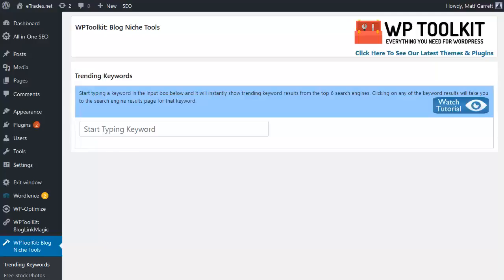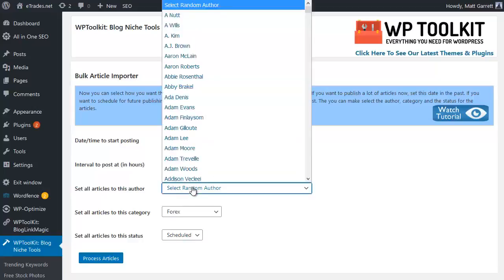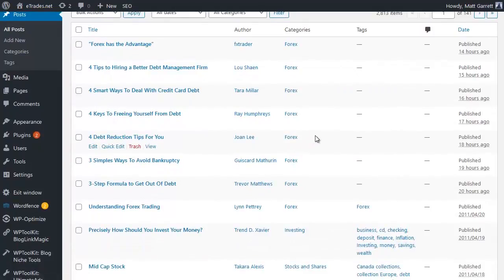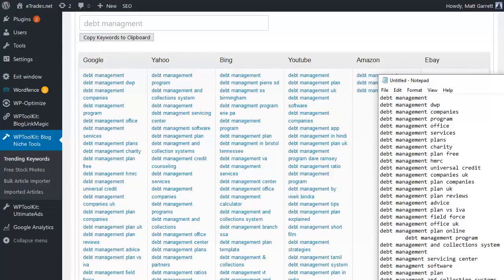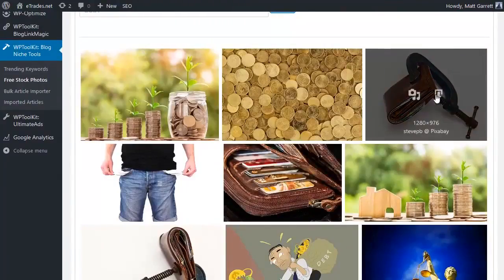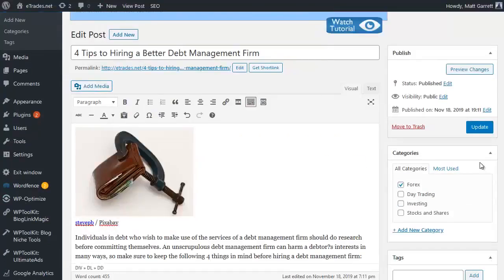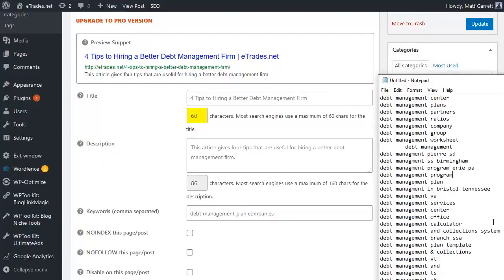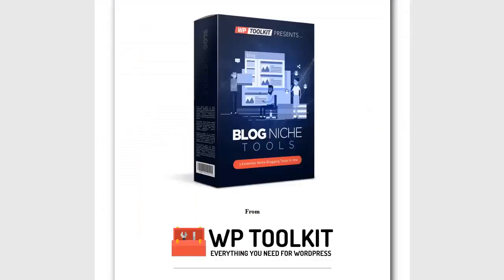Blog Niche Tools Demo Review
I would like to take a few minutes to show you what BlogNicheTools is all about and why it converts as well as it does.
Blog Niche Tools: 3 Essential Niche Blogging Tools In One Powerful Plugin:
1) Trending Keywords - find current hot trending keywords that people are actively searching for at the top 6 search engines [Google, Yahoo, Bing, YouTube, Amazon and eBay]
You can then "drill down" into each keyword result to see the search engine results page
2) Free Stock Photos - search for and grab free top-quality stock photos from the top 3 free stock photo sites [Pixabay, Unsplash and Pexels]
Just enter a keyword and instantly relevant photos will start appearing, you can then either download them to your computer for use elsewhere or "one-click" add them to the Wordpress Media Library ready for use in your posts and pages.
3) Bulk Article Importer - import PLR text articles into your Wordpress site so that it can be used as post content.
Each import allows you to set the Author, Category and status and whether to post each article over time, effectively setting up a drip-feed of articles.